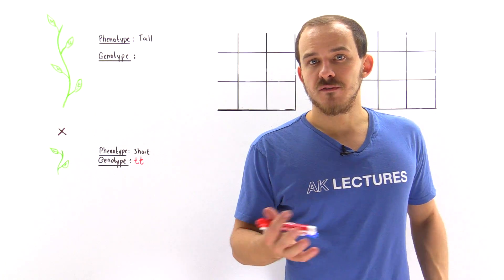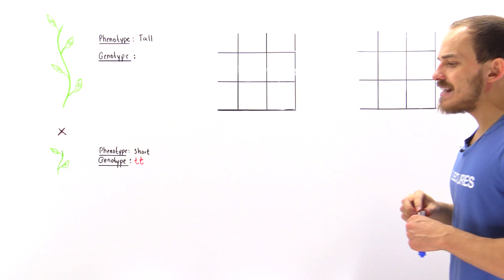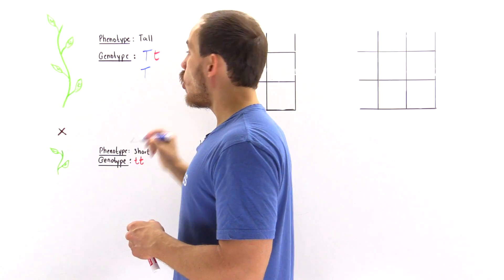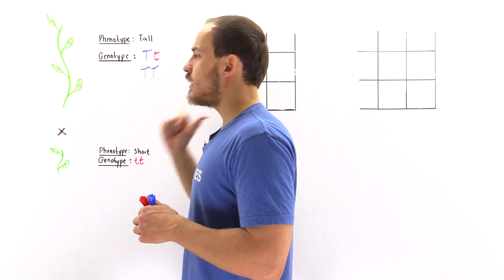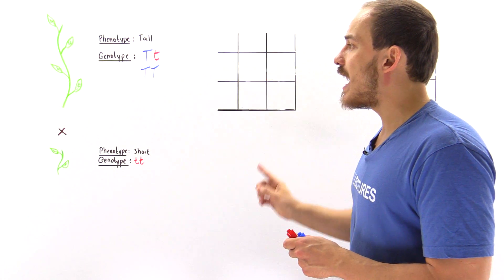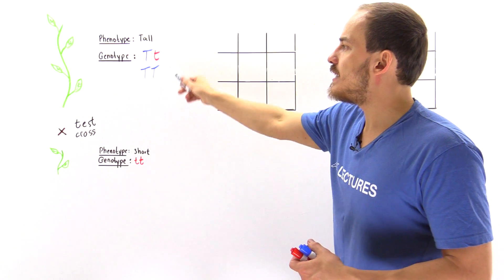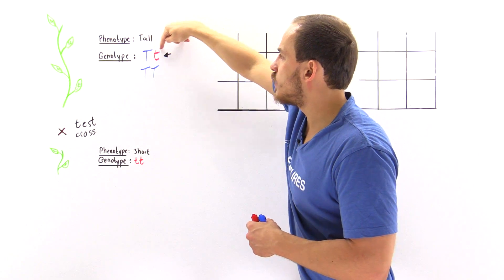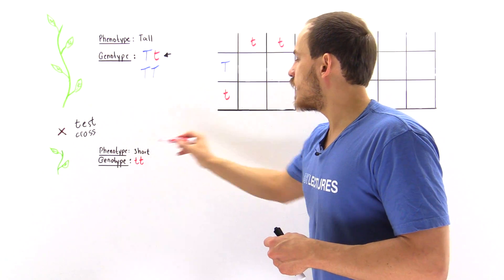Test Cross (Determining Genotype)